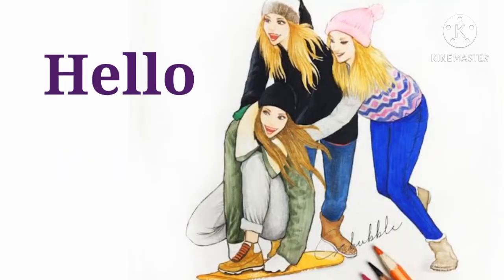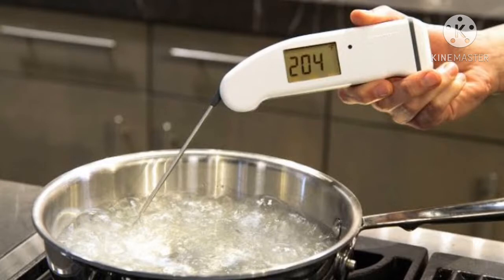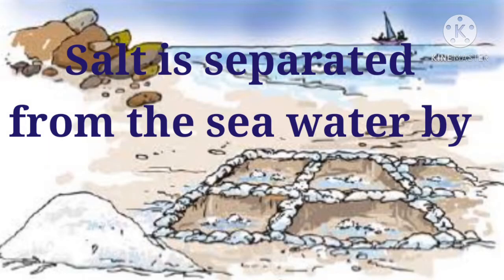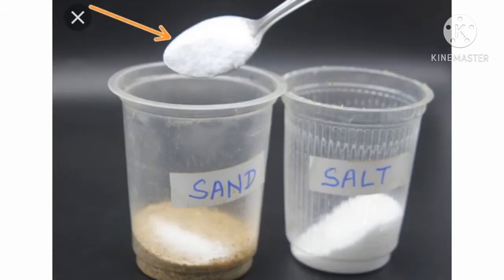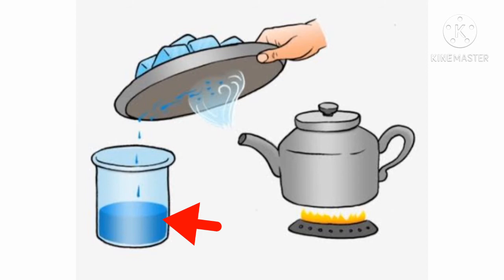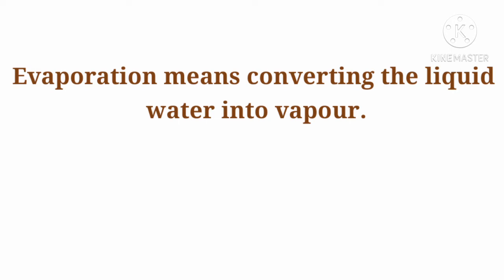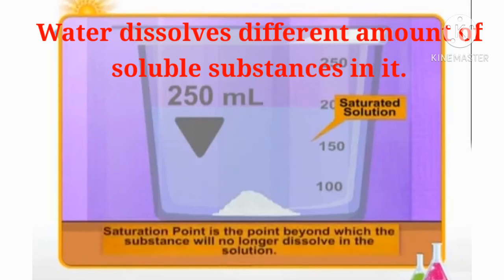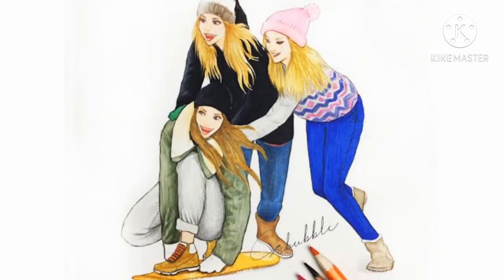EM Science Class 6 Chapter 5 Part 3